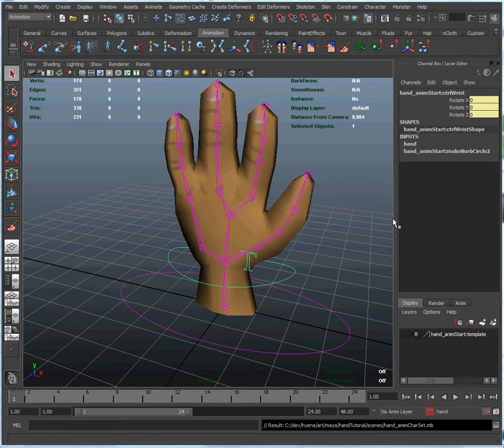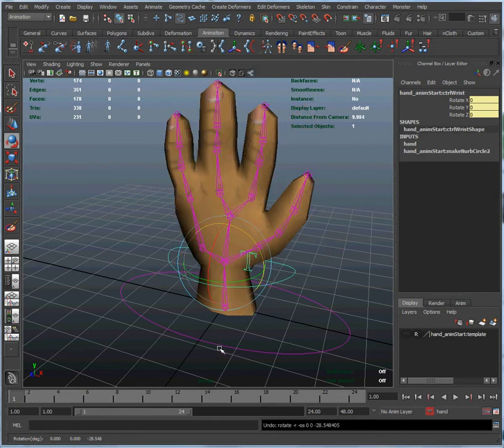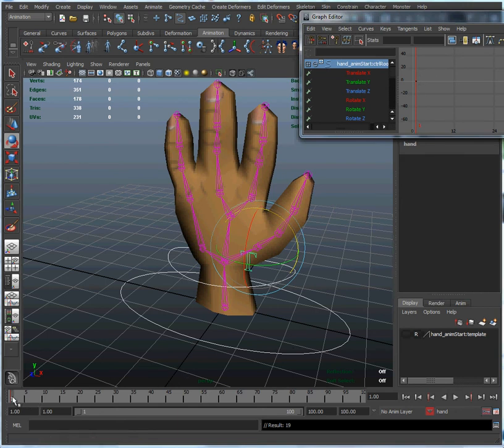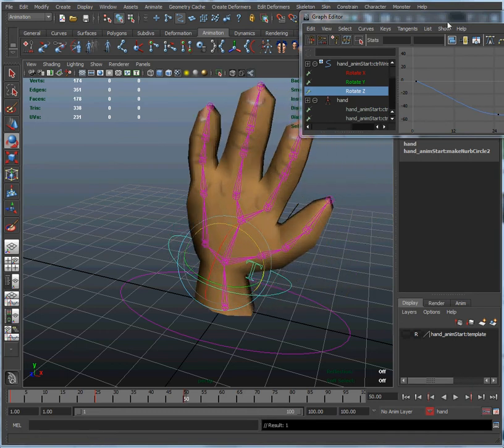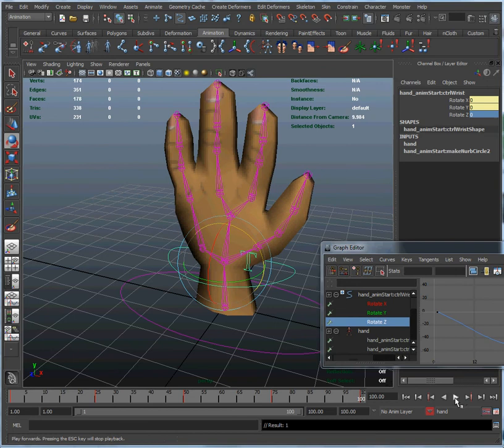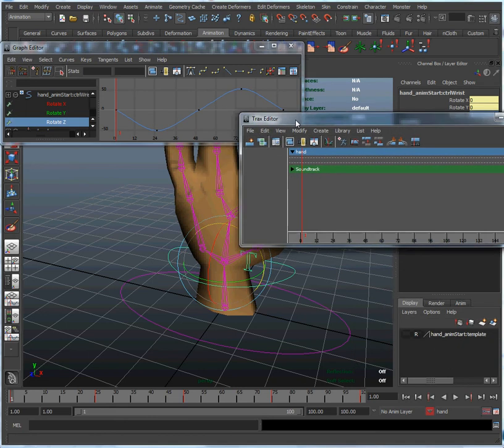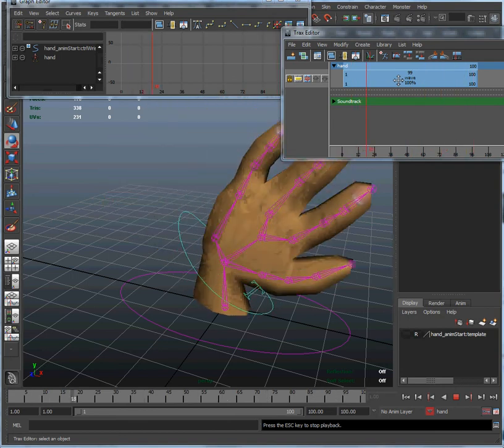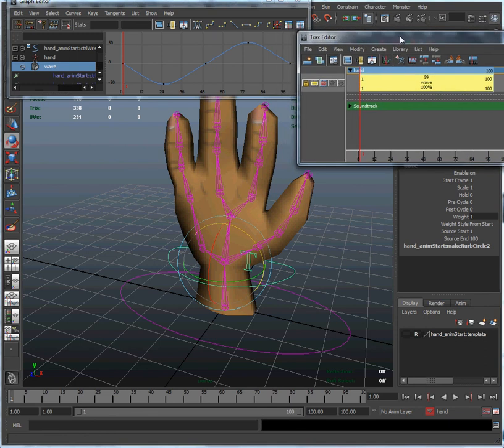Maya hand modeling tutorial #10 - Hand wave: simple Trax animation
In this episode, we create a simple hand waving animation and then store it using Trax.